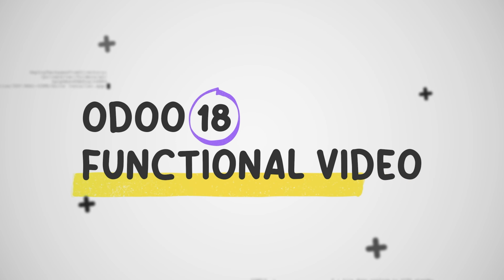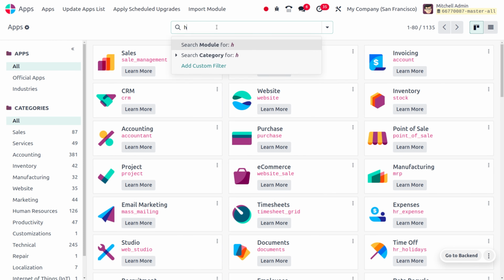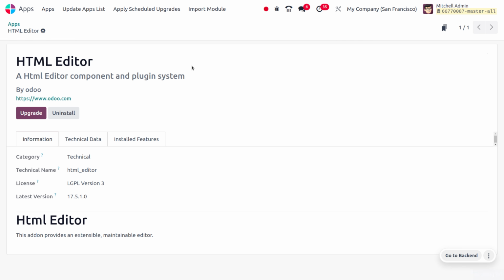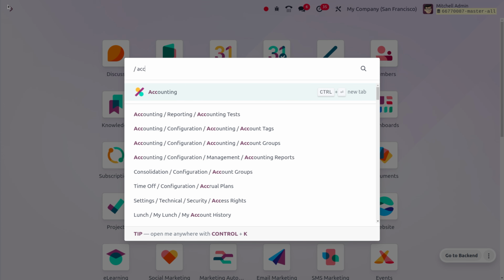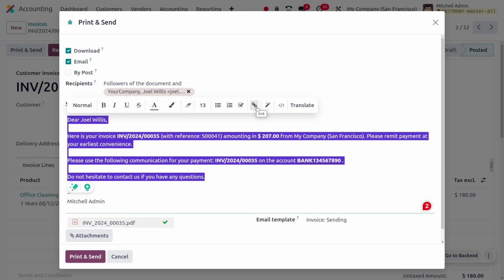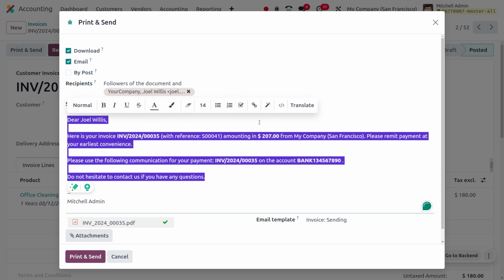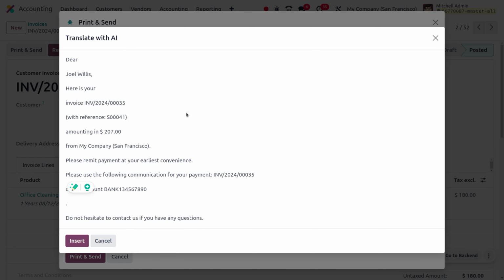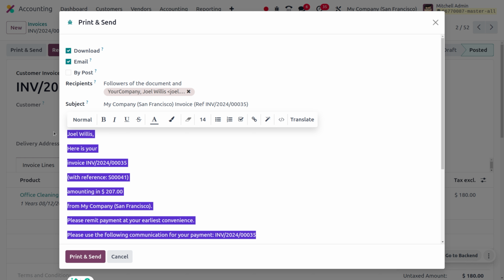Odoo 18 New HTML Editor | HTML Editor in Odoo 18 | Odoo 18 New Features | Latest Feature in Odoo 18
Odoo offers several ways to work with HTML, depending on your specific needs and the module you're using. Here's a breakdown:

1. HTML/CSS Editor:

- Provides a dedicated tool for advanced customization of your website's appearance.

- Allows direct editing of HTML and CSS code.

- Offers a code editor interface for precise control over layout and styling.

- Ideal for developers or users with a strong understanding of HTML and CSS.

2. Block-based Editor:

- User-friendly interface for building website pages without coding knowledge.

- Offers pre-designed blocks and elements for easy customization.

- Can generate underlying HTML code automatically.

- Suitable for users with limited technical expertise.

3. HTML Fields:

- Many modules include fields that accept HTML content.

- These fields often provide a basic WYSIWYG (What You See Is What You Get) editor for formatting text.

- Limitations in terms of HTML structure and styling compared to the website module.

- Useful for adding simple formatting and links to text content within specific modules.